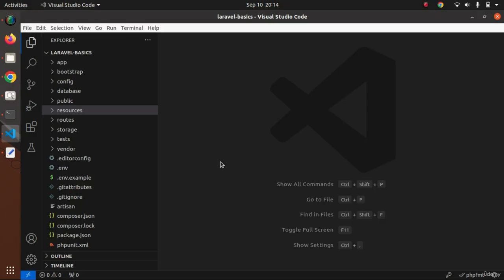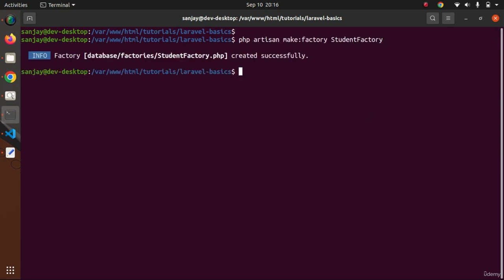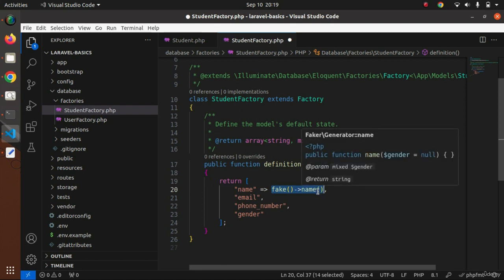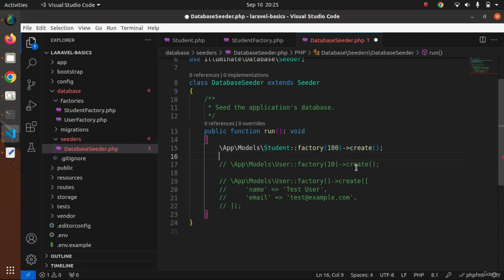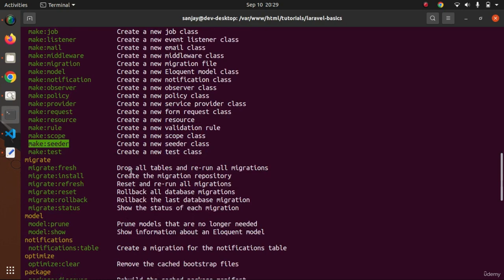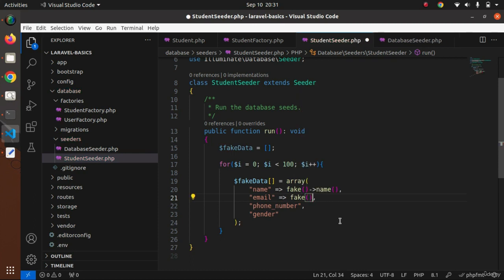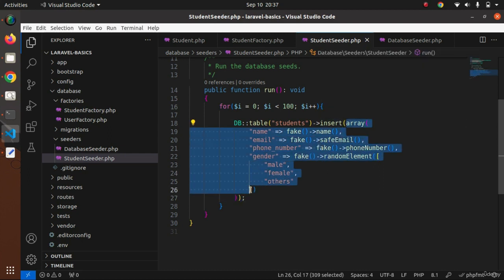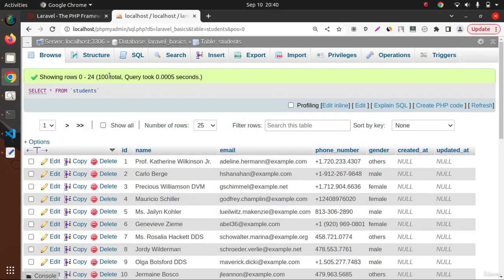6 What is Seeder How To Use it (2 - Laravel Basics)